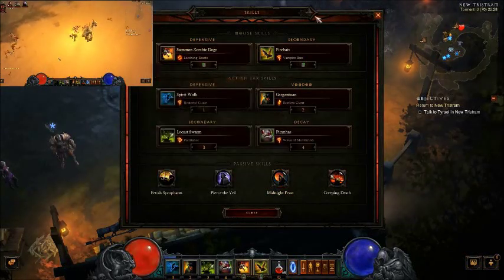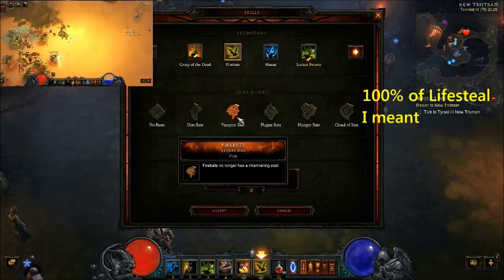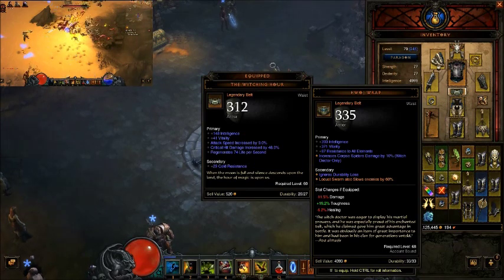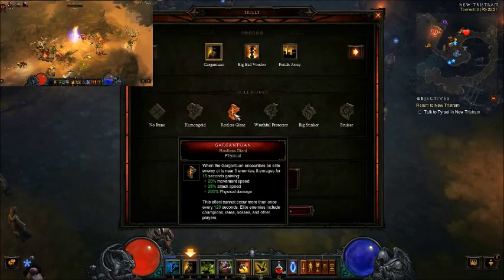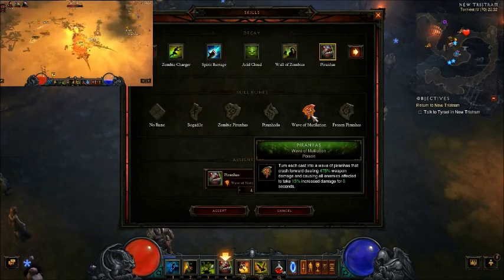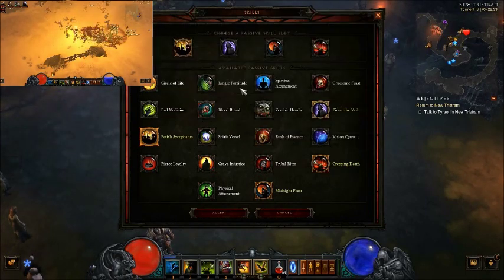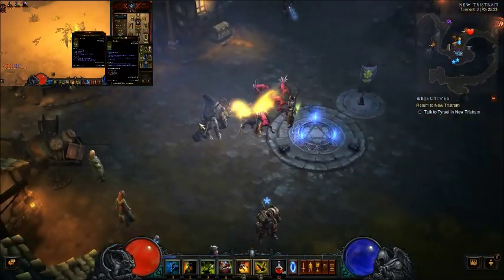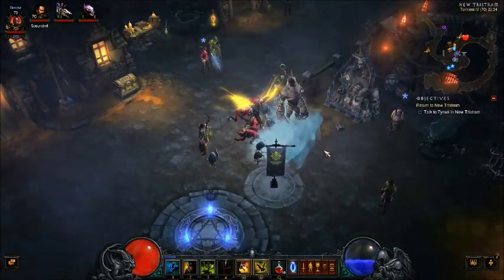Best Witch Doctor Build Reaper of Souls (non weapon dependent) MASSIVE DoT Piranhas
MASSIVE DoT (damage over time) build for witch doctor in reaper of souls,  In this video we're going to review one of the best and most popular build used now by my most high end witch doctors in reaper of souls and - well - based on internet search.  This build includes the new skill for witch doctor Piranhas to damage and increase enemy damage taken by 15% for 5 minutes using the new passive.  The same passive will also affect pestilence which will last 5 minutes as well, dealing over 5m damage.  Watch the video to learn the setting.

witch doctor build reaper of souls best witch doctor build reaper of souls